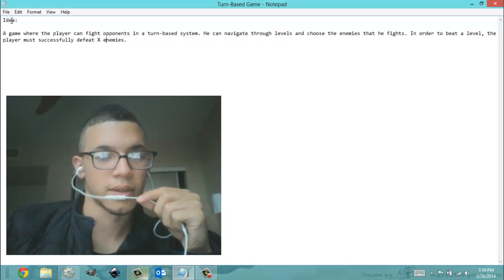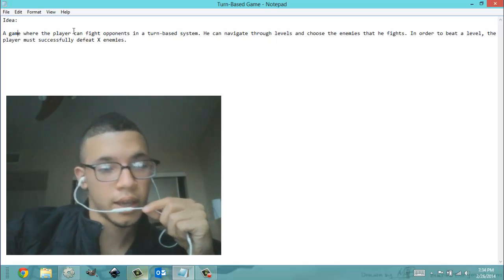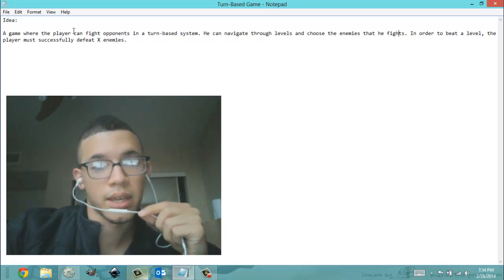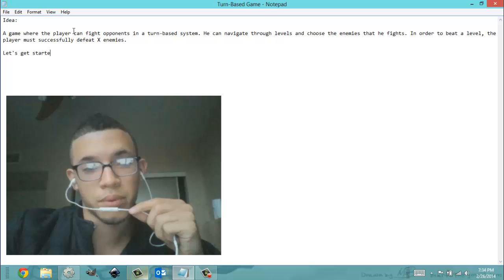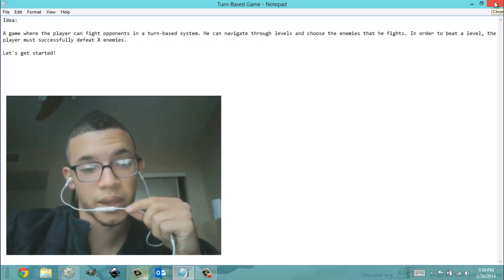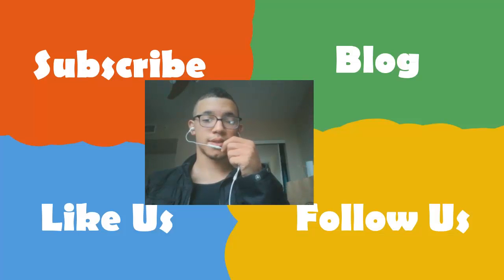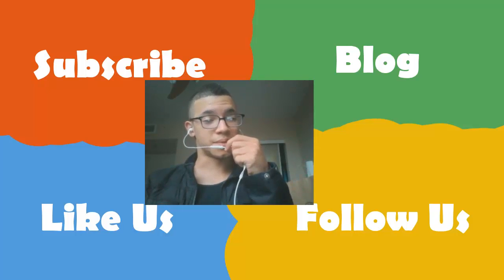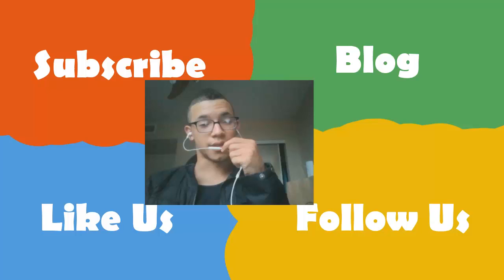Coding Spree: Turn-Based RPG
In this video I condensed over an hour of my development process into a short music video. I developed a turn-based RPG similar to games like Final Fantasy or Pokemon, where the player chooses which world they enter, then walk up to enemies to engage in battle. Look forward to me going over the features I achieved throughout this video for this turn-based RPG game.

Shout out to the ALPFA Tech Group for having me at their Hour of Code event, which gave me the chance to put this awesome video together! I definitely hope to associate more with them in the future.

Thumbnail art was grabbed from deviantART